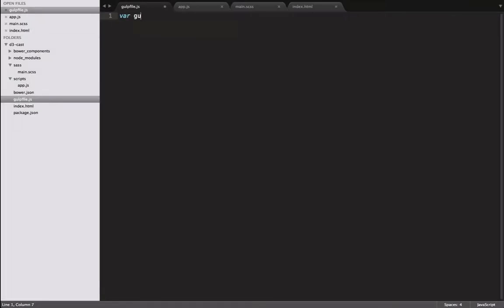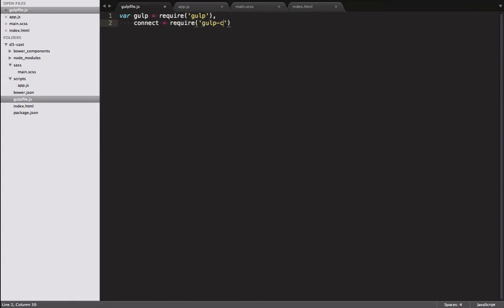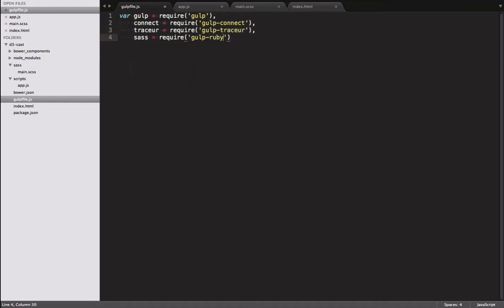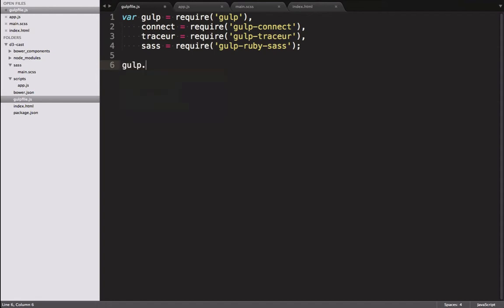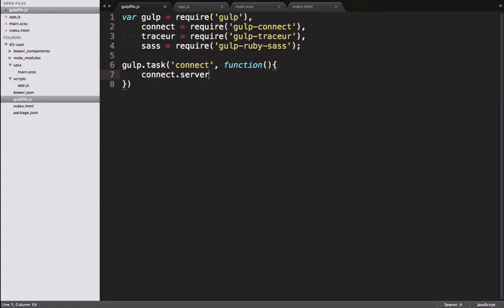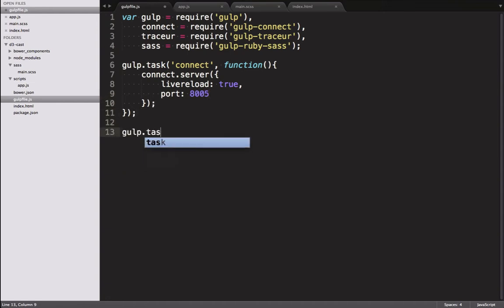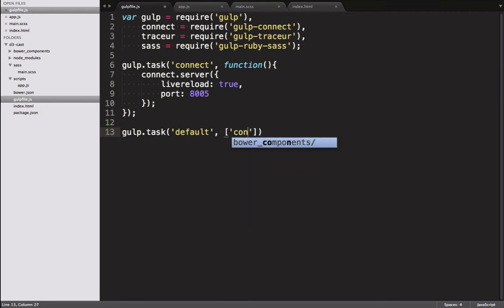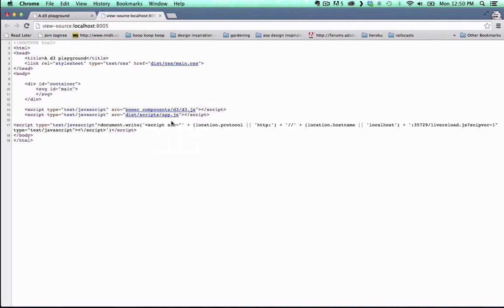D3: Using gulp to serve files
We start fleshing out our gulp config, and get it to a point where we can hit up our HTML file in the browser, served by connect fired up from a gulp task.

Try your hand at one of tagtree's free in browser code challenges